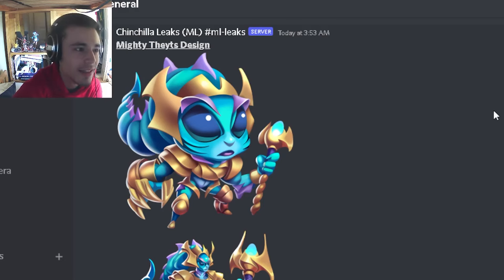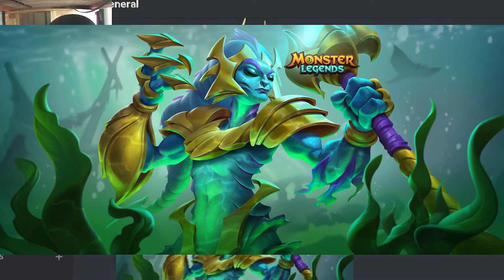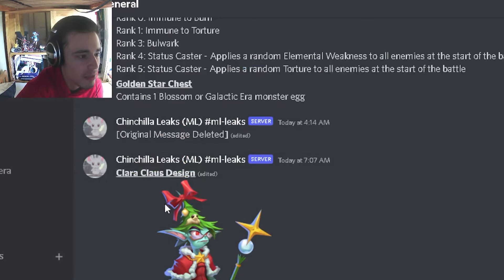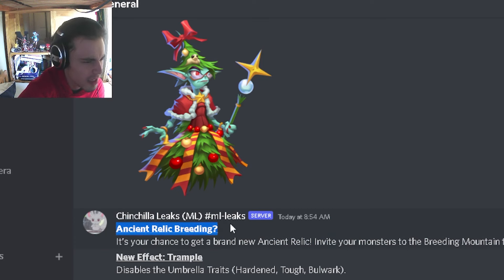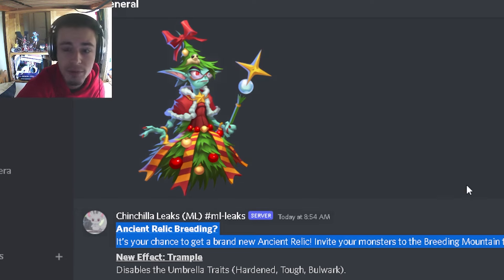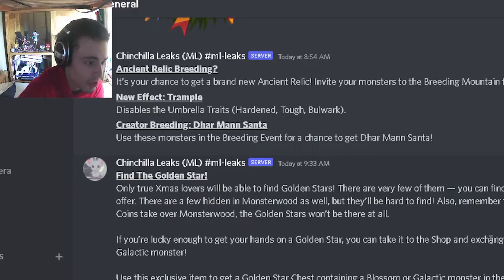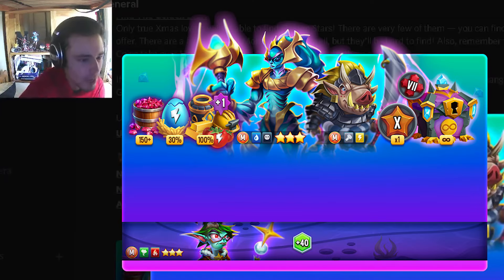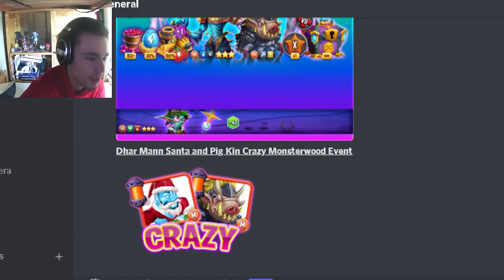Monster Legends: NEW Legends Pass & Abyssal Era Leaked!